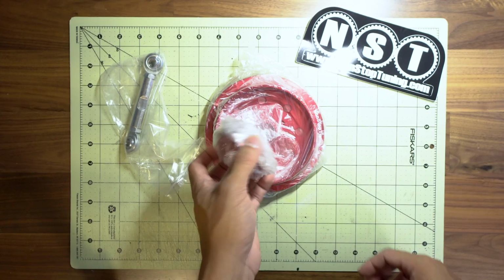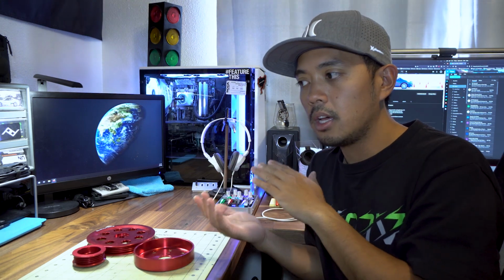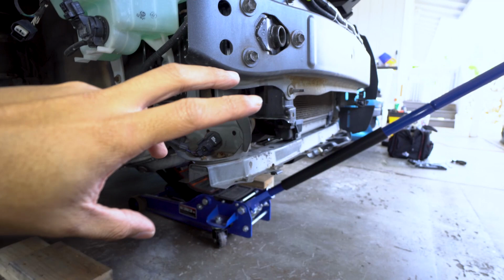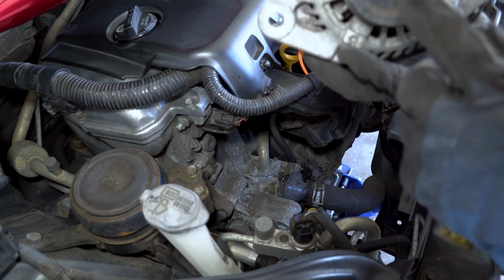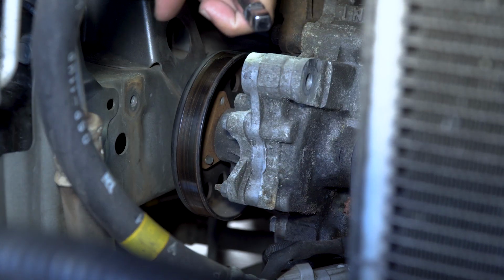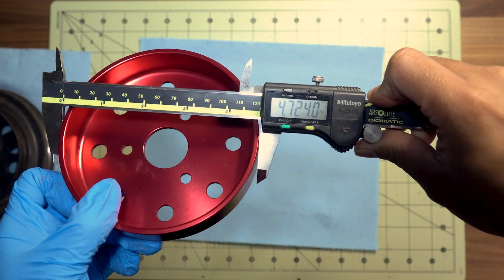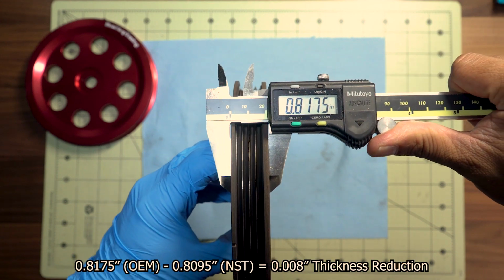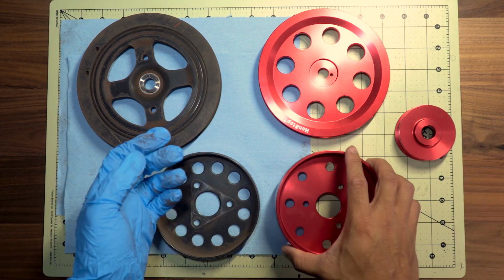Installing Non Stop Tuning Lightweight Pulleys - Part 1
Installing some lightweight pulleys from Non Stop Tuning. Let's see how much horsepower I can gain by simply installing lighter pulleys.

Timestamps:
0:00 - Intro
0:25 - Closer Look
4:10 - Dyno Run 1
4:43 - Dyno Run 2
5:14 - Dyno Run 3
5:45 - Uninstall Prep
9:31 - Alternator Removal
11:36 - Belt Removal
12:45 - Crankshaft Pulley Removal
14:06 - Water Pump Pulley Removal
15:12 - Alternator Pulley Removal
17:27 - OEM vs NST Pulley Comparison
26:10 - Outro

Camera:
Sony a6300 + 10-18mm f4 + 18-105 f4